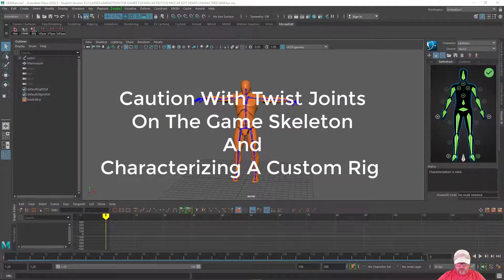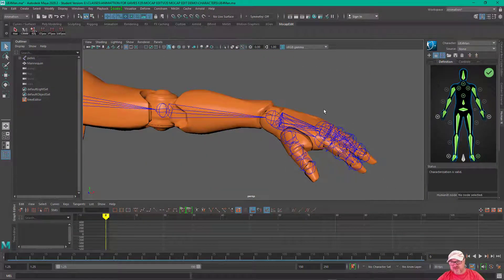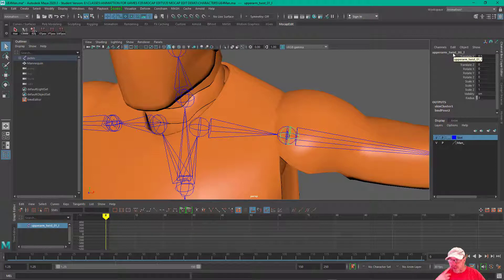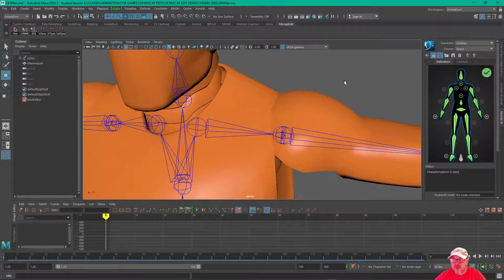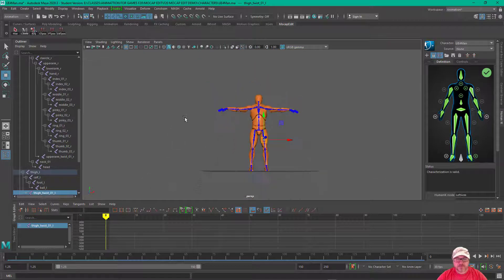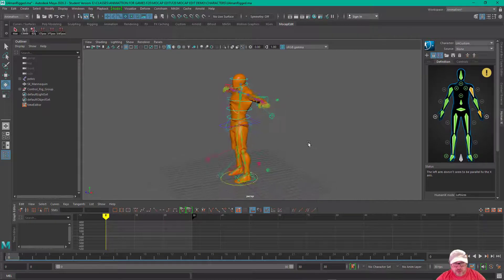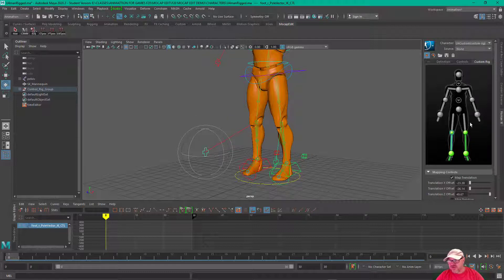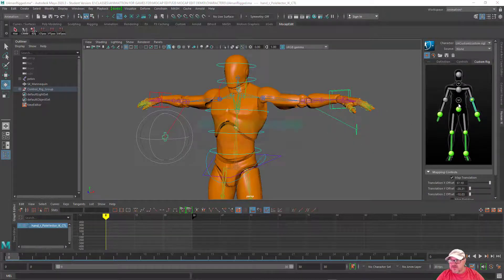04 Human IK Custom Rig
Using Human IK to retarget animation data to a custom rig